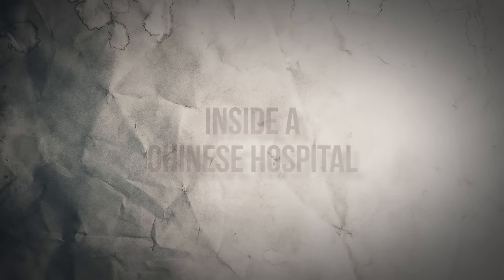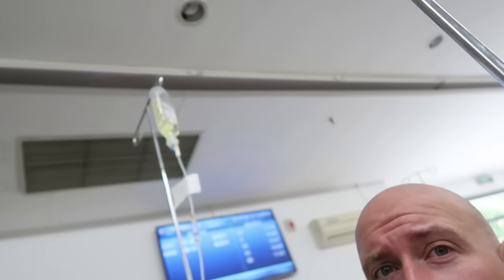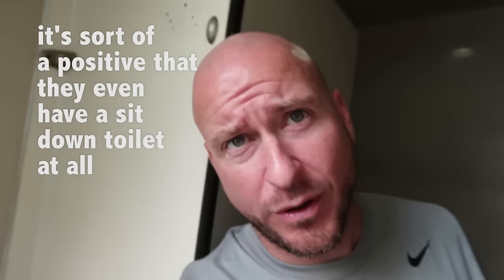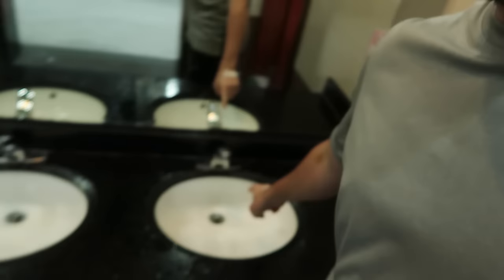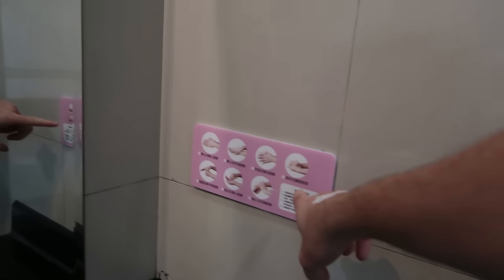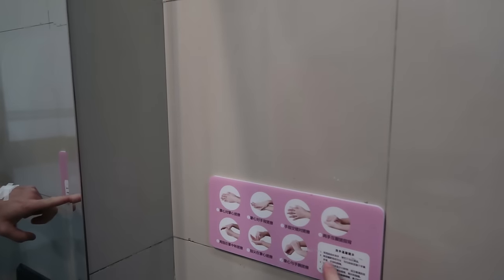INSIDE A CHINESE HOSPITAL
In today’s China 101 with Matt, I walk thru a Chinese hospital at lunch time.  The whole place goes into sleep mode, so it gave me a chance to do a quick walk around and show you some of the interesting things I have seen in a Chinese hospital.

China 101 with Matt is a regular series that will give you insights into Chinese culture, news and perspectives, from real people that live here.  I try to make them short, interesting casual and fun.  Also, these are opinions expressed by the experiences of the people I talk with, so understand that there are many sides to any story.  I am just trying to tell me side.

Do you have any topic you would like us to talk about?  Put it in the comments below.

JaYoe!

If you would like to see more information about the my trike, check out my video

This is China 101 with Matt #004
SEMI-DAILY CHINA VLOG